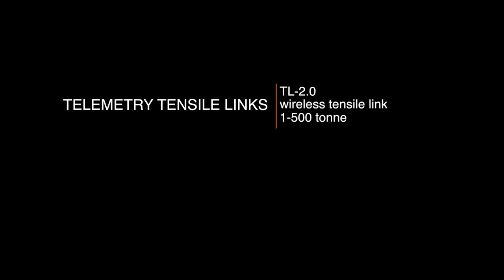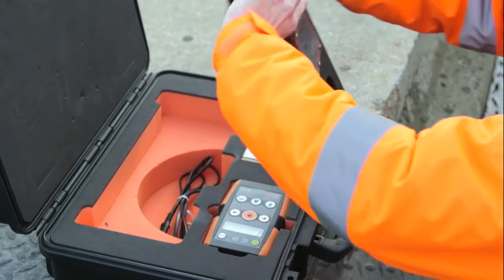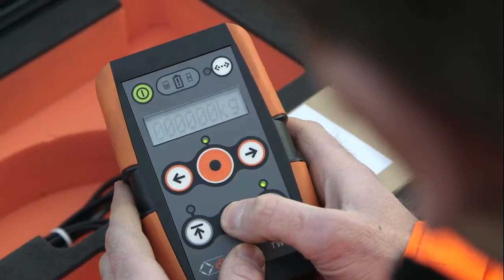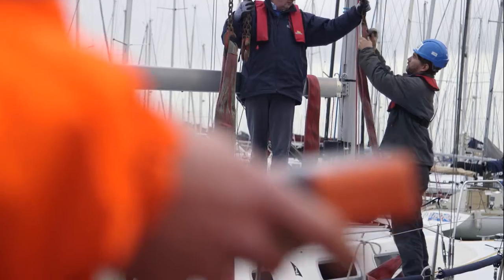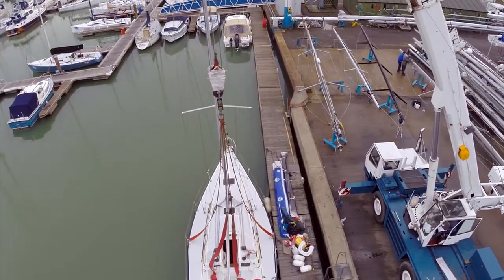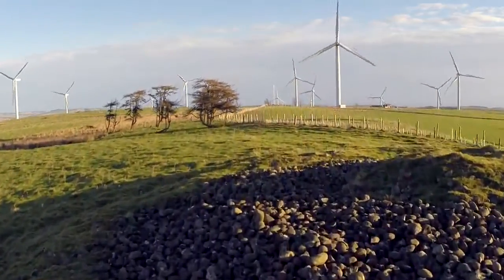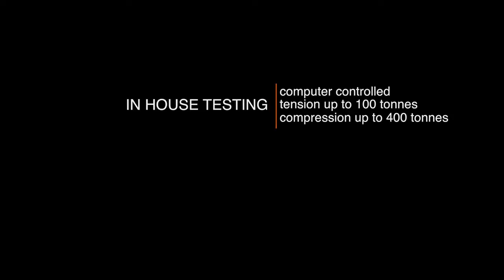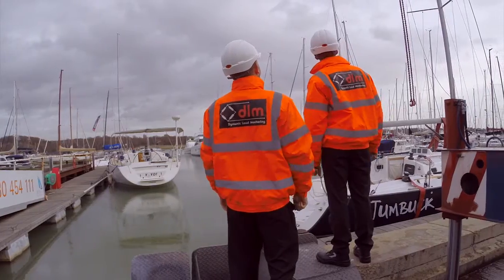TL-2.0 Telemetry Tensile Link Load Cell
DLM's new TL-2.0 Wireless Tensile Link Load Cell in action